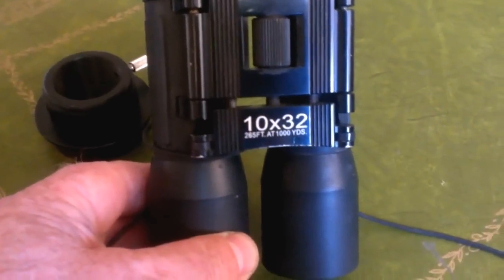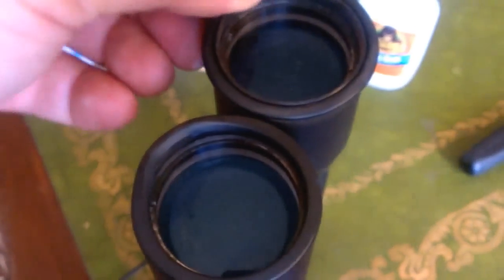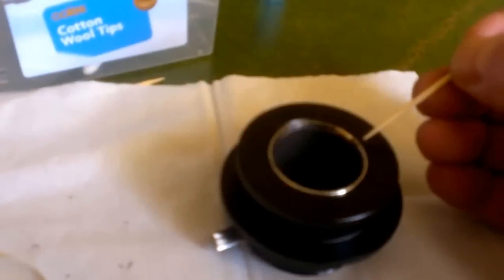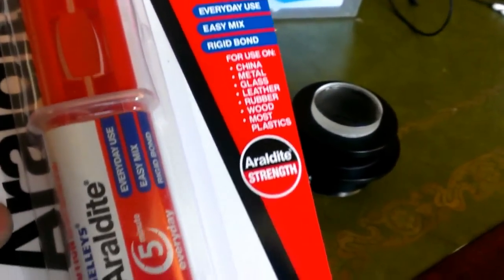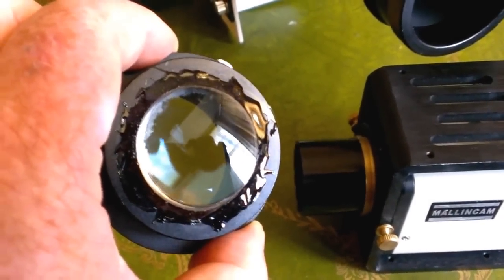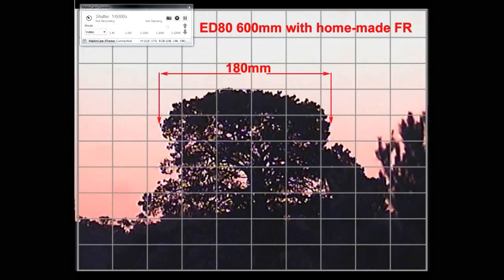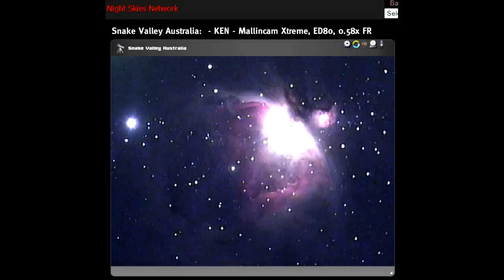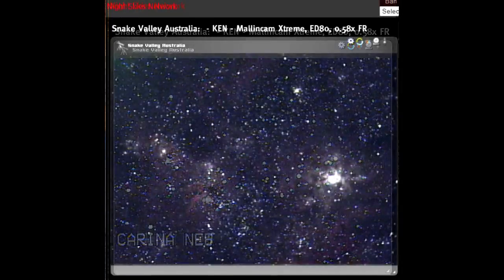Make your own Focal Reducer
A short Tutorial on how to make a simple Focal Reducer for Video Astronomy using a Binocular Lens and a 1.25" - 2" eyepiece adaptor.

You can use Binocular Primary (front) lenses from 32mm to 50mm diameter.